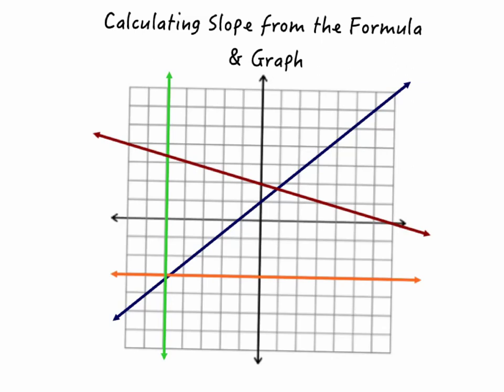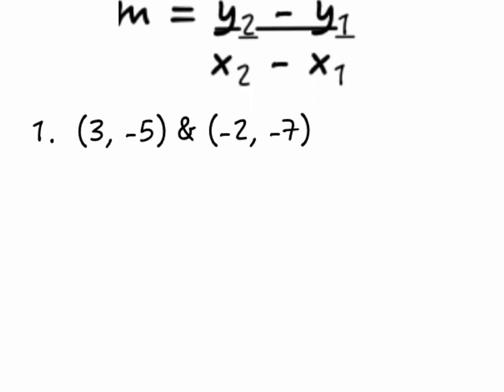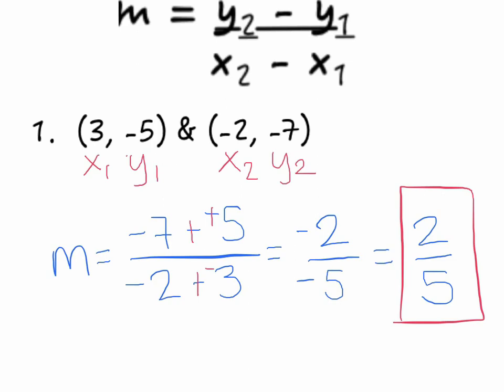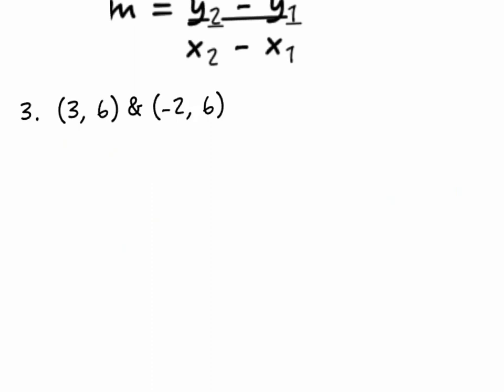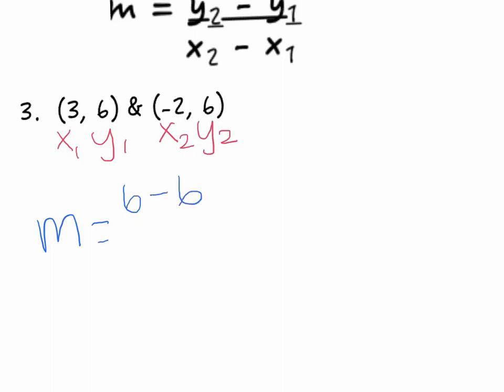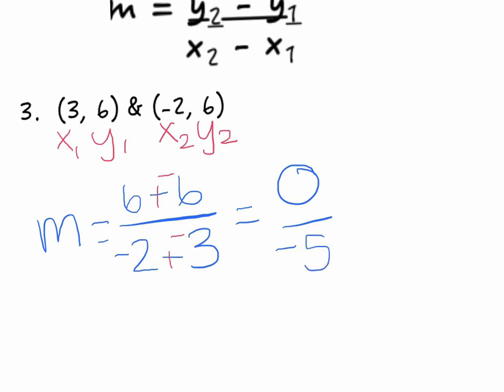Calculate slope from ordered pairs and graph (vertical & horizontal lines)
Calc slope from ordered pairs and a graph